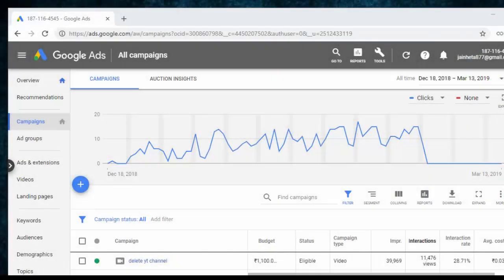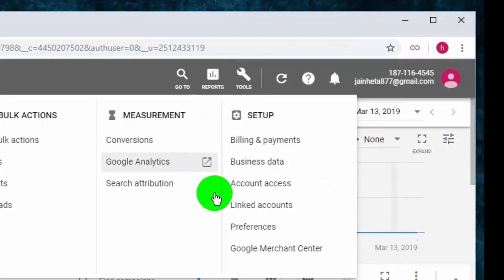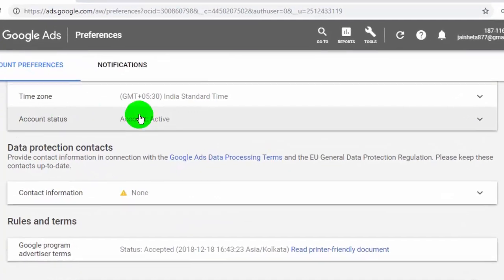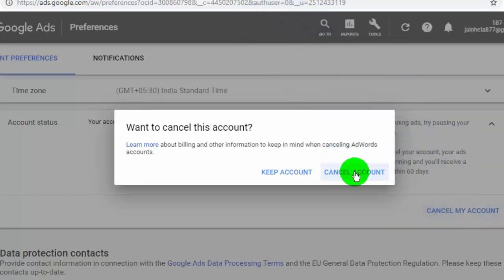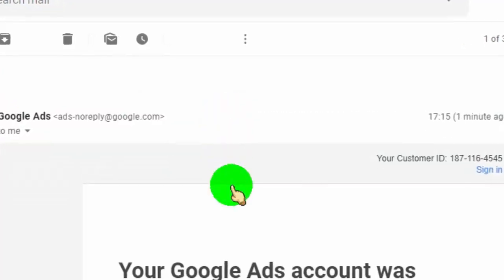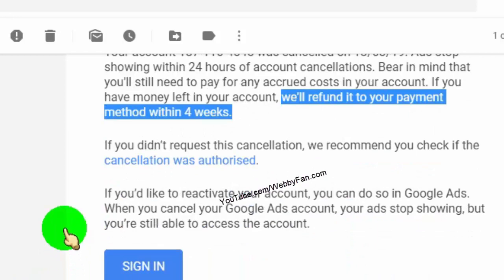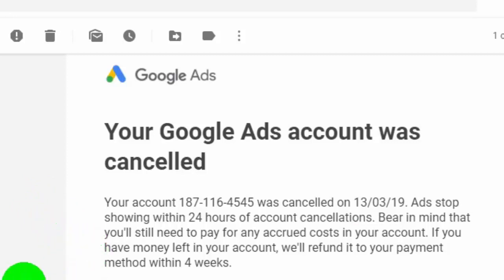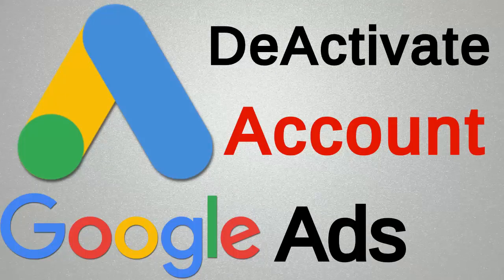How To Deactivate Google Ads Account / Cancel AdWords Account Permanently Delete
Deactivate Google Ads Account or Cancel AdWords Account. Can We Delete Google Ads Account ?

Steps to Deactivate Google Ads Account
- Login to Your Account
- Click on Tools Tab
- Click on Preferences
- Click on Account Status
- Click on "Cancel My Account"
- Done

Q :Can We Delete Google Ads Account ?
ANS :  1) Contact Google Ads Support and they will help you.
            2) Delete whole Google Account to Delete Ads Account.